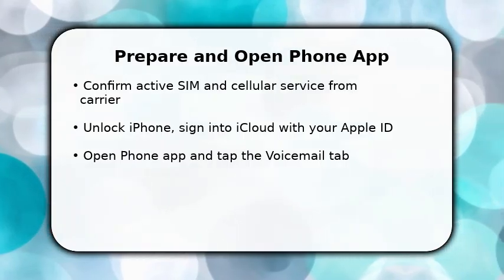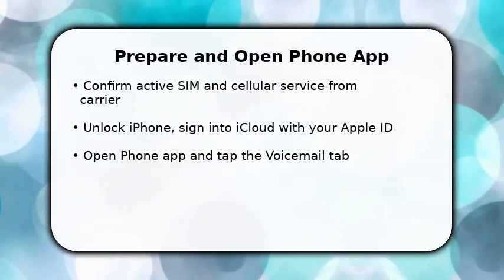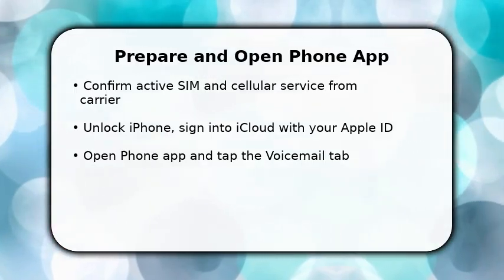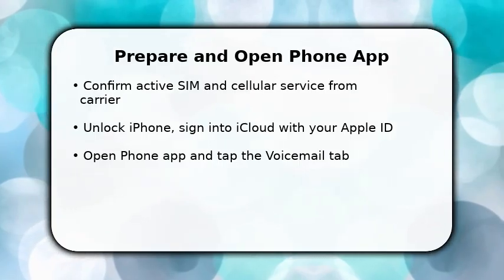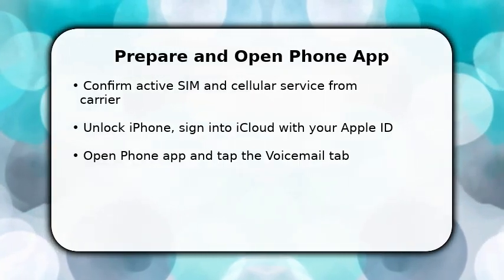How to Make Voicemail Available on Iphone (only Way)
How to Make Voicemail Available on Iphone (only Way) | 🔒 Surfshark VPN Deal — Stay private and secure. $1.99/mo + 3 Months Free ▸

Discover the exclusive method to access voicemail on your iPhone. This video guide takes you through a step-bythy process, ensuring that even if it's not readily available in settings or features list, users can still reach their messages with ease.

iPhone, voicemail, accessible, step-by-step guide, message retrieval